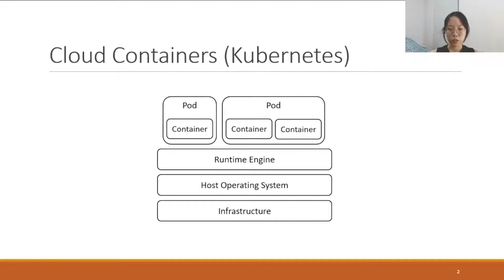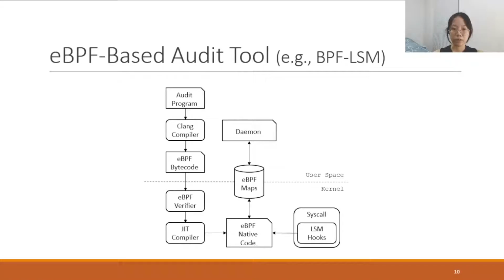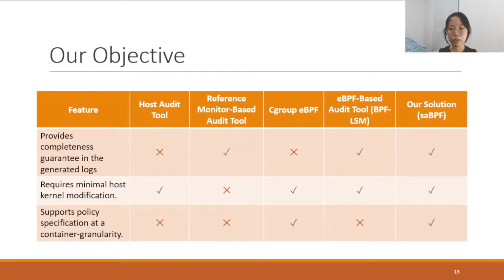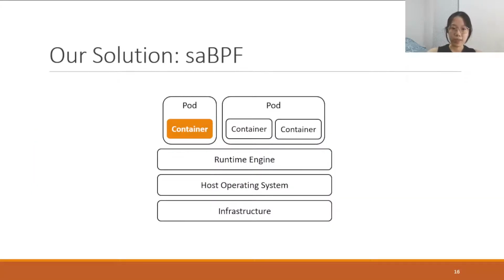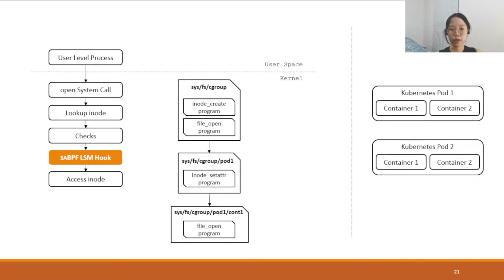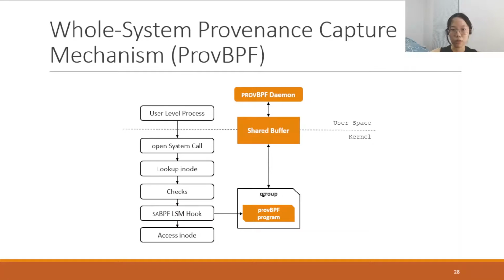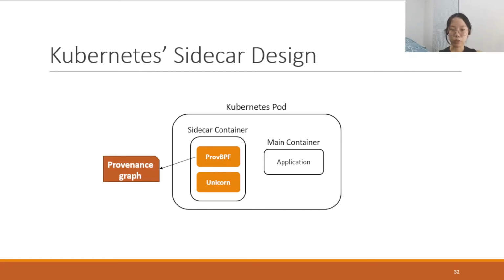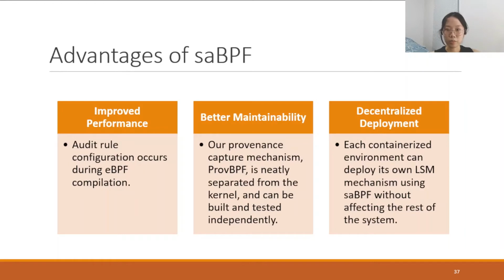Secure Namespaced Kernel Audit for Containers (Soo Yee Lim)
Abstract: Despite the wide usage of container-based cloud computing, container auditing for security analysis relies mostly on built-in host audit systems, which often lack the ability to capture high-fidelity container logs. State-of-the-art reference-monitor-based audit techniques greatly improve the quality of audit logs, but their system-wide architecture is too costly to be adapted for individual containers. Moreover, these techniques typically require extensive kernel modifications, making it difficult to deploy in practical settings.

In this paper, we present saBPF (secure audit BPF), an extension of the eBPF framework capable of deploying secure system-level audit mechanisms at the container granularity. We demonstrate the practicality of saBPF in Kubernetes by designing an audit framework, an intrusion detection system, and a lightweight access control mechanism. We evaluate saBPF and show that it is comparable in performance and security guarantees to audit systems from the literature that are implemented directly in the kernel.